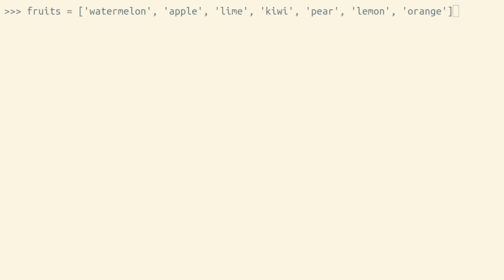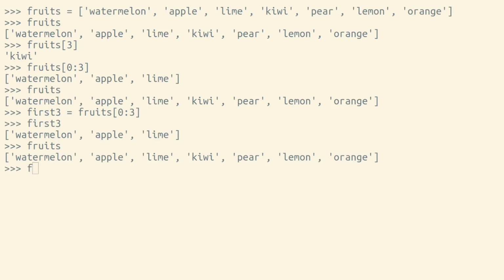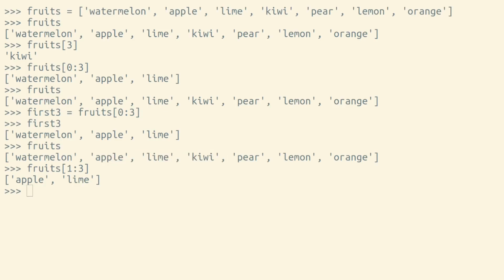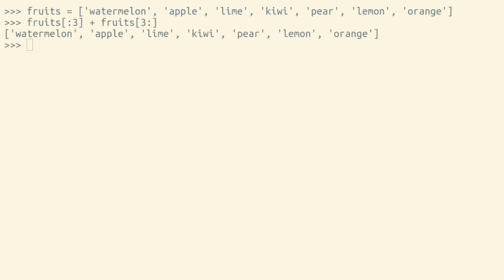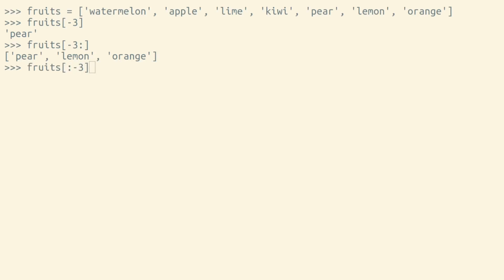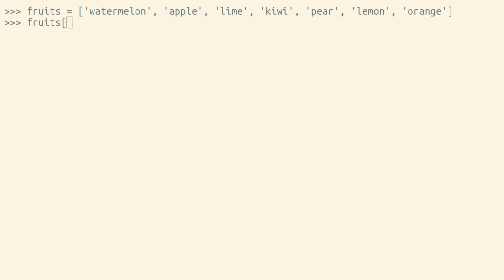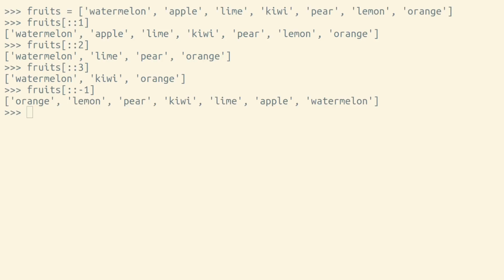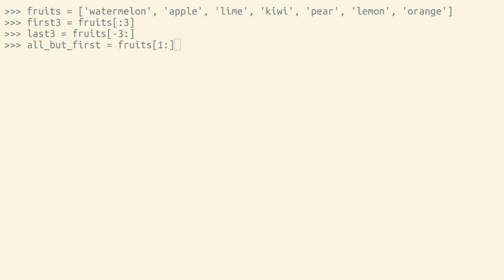List slicing in Python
In Python, slicing looks like indexing with colons (:). You can slice a list (or any sequence) to get the first few items, the last few items, or all items in reverse.

00:00 Getting the first N elements from a list
00:28 Slicing makes a new list
00:37 The start index is inclusive but the stop index is exclusive
01:27 Default slice start/stop values
01:50 Why the stop index isn't included in slices
02:38 Negative indexes work too
03:01 Out-of-bounds slicing is allowed
03:41 The slice step value
04:38 Slicing works on all sequences
05:03 The most common uses for slicing in Python
05:20 Use slicing to get "slices" of sequences in Python